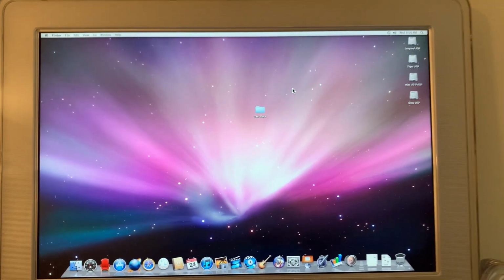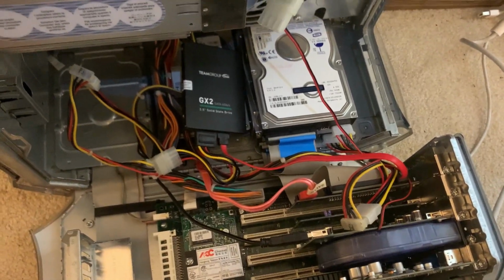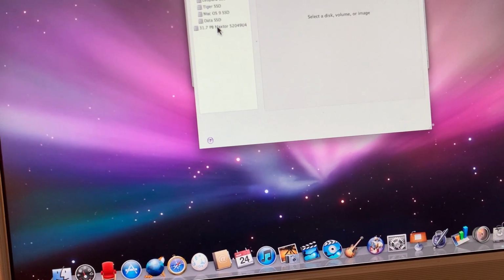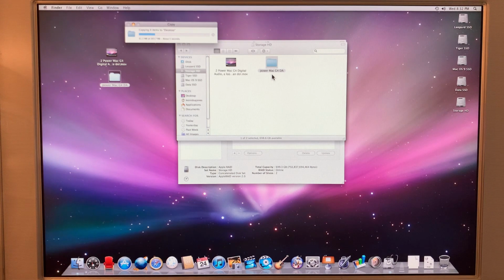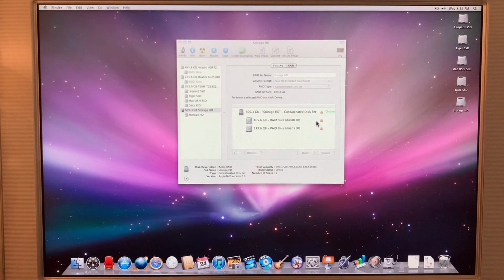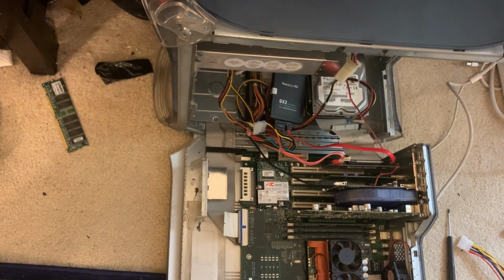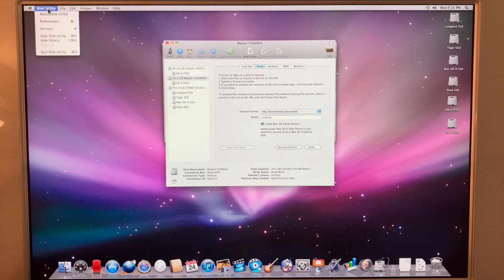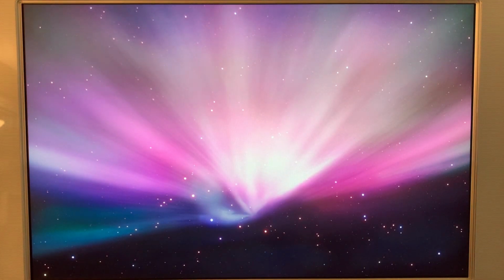Power Mac G4 Digital Audio Installing a new Hard Drive, and a Working Mac OS 9! Chaos again!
I set out to get a working Mac OS 9 on the Digital Audio. Chaos ensues